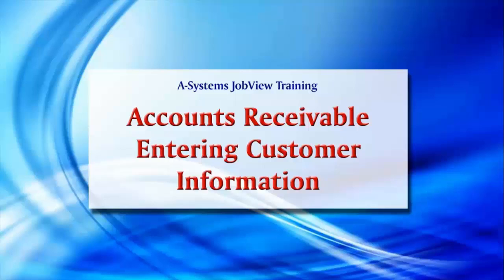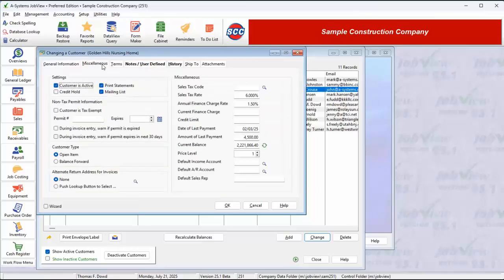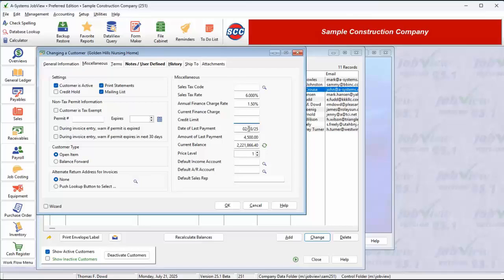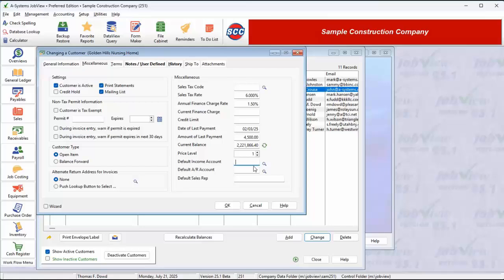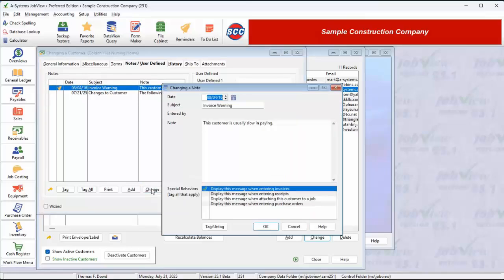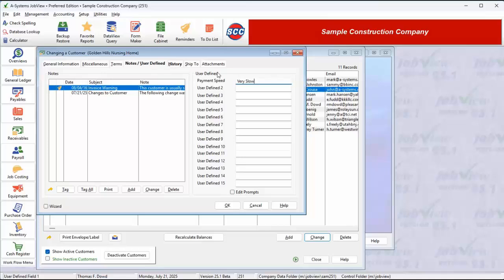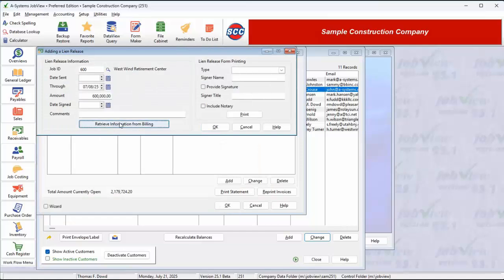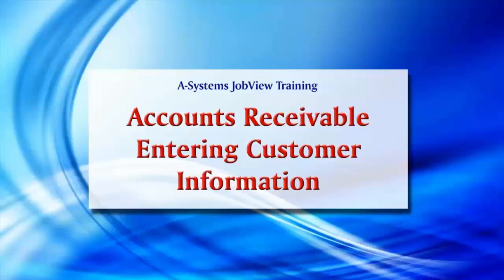AR Customer Entry